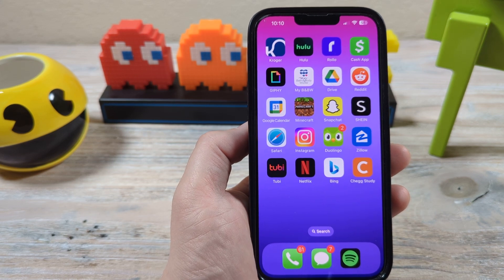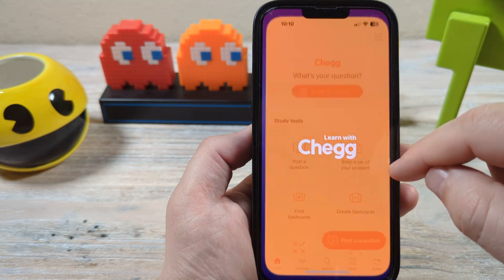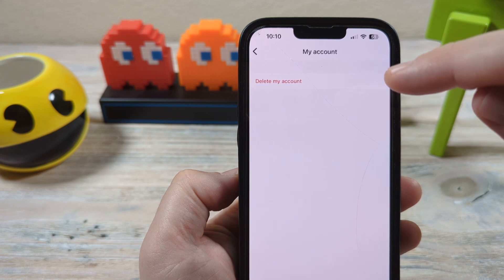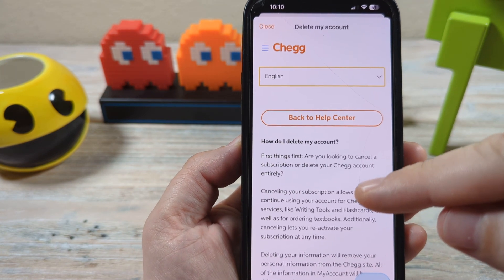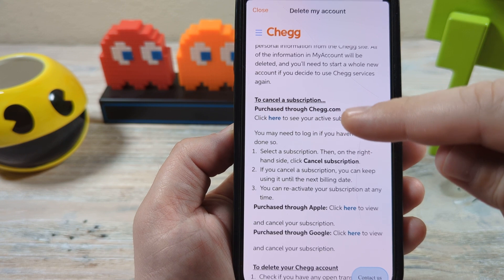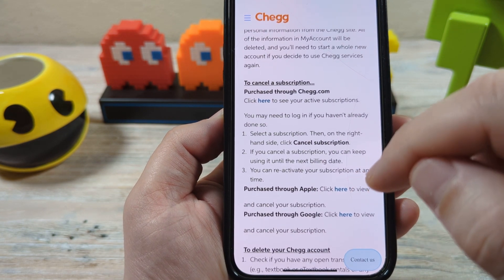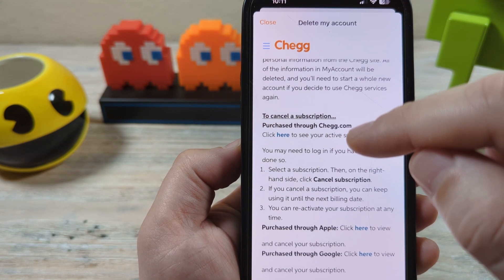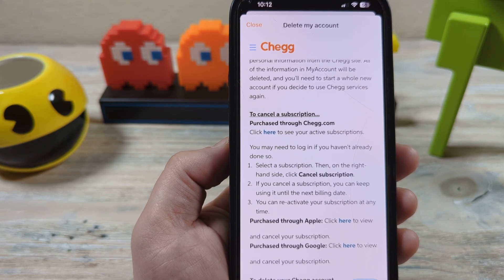How to Cancel Chegg Subscription On iPhone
Here are two options for managing and canceling your Chegg subscription on Apple iPhone. If you cancel and you are still being rebilled, you may want to check with your credit card company to handle this further.